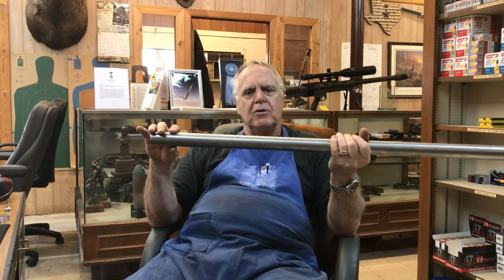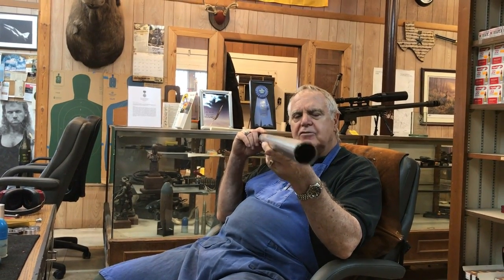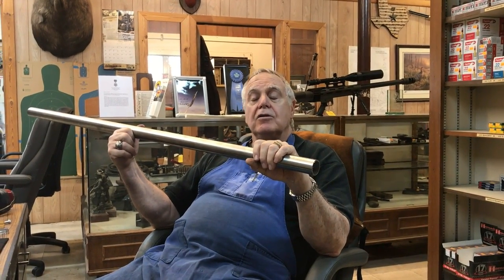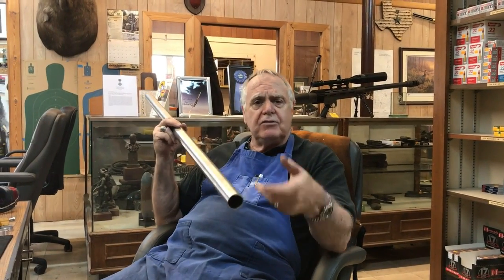Discussing Barrel Tuning & Barrel Harmonics with Buck Master GunSmith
I was talking barrel design with Buck and it sparked a barrel harmonics conversation so we recorded it and later added some pics.  Some people think a steel barrel does not move, expand or vibrate when shooting and those that know it does move does not understand how it can change accuracy and precision shots.  Here is background and BIO info on Mr. Buck Stienke, Author, Air Force Fighter Pilot, Master gunsmith and other neat facts: